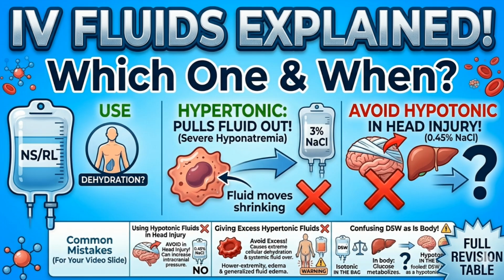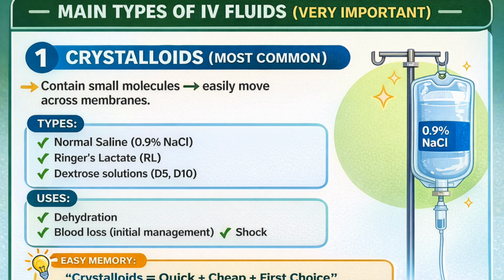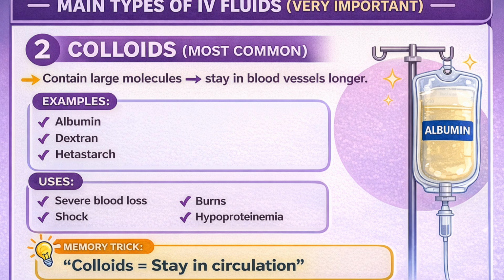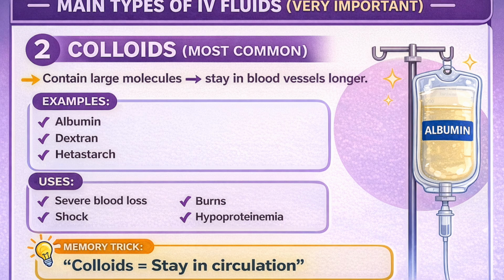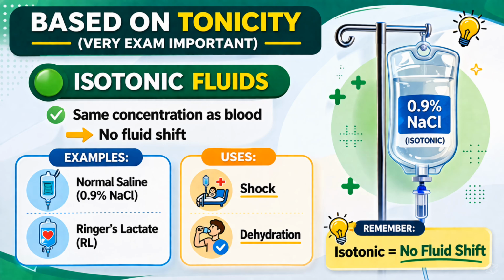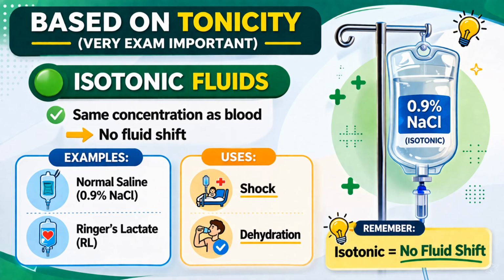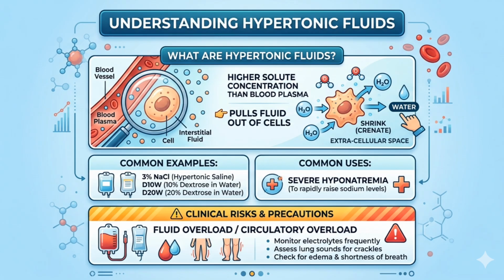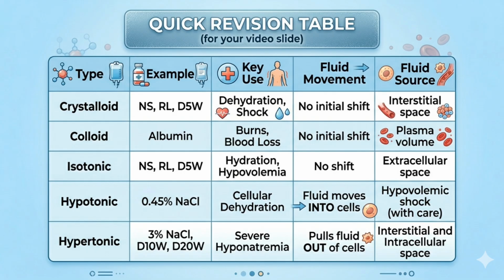IV Fluids Made EASY in 5 Minutes 💧 | Crystalloids, Colloids & Tonicity Explained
IV Fluids Explained in Just 5 Minutes!
Still confused about crystalloids, colloids, and tonicity? This video will make it simple, clear, and exam-ready in no time.
👩‍⚕️ In this video, you’ll learn: ✔️ Types of IV Fluids (Crystalloids & Colloids)
✔️ Tonicity (Isotonic, Hypotonic, Hypertonic)
✔️ Uses and examples
✔️ Important exam points & mistakes
⚡ Perfect for nursing students, competitive exams, and quick revision
📌 Comment “NOTES” if you want PDF